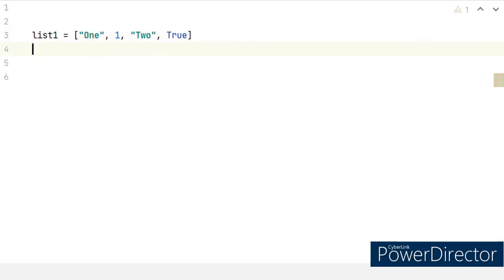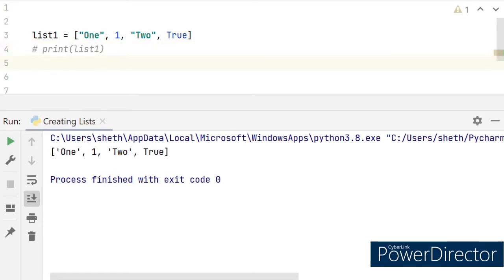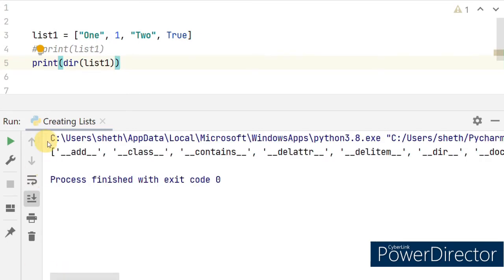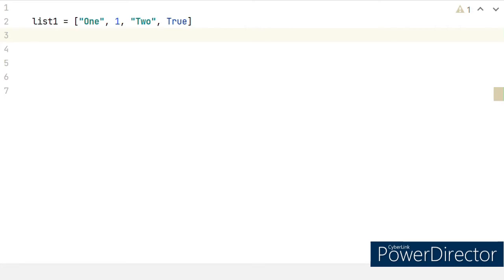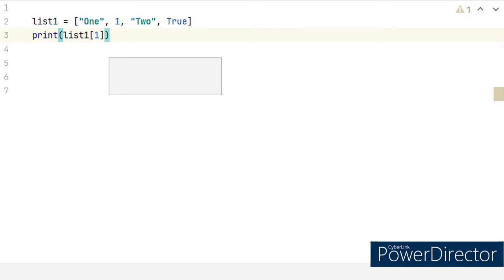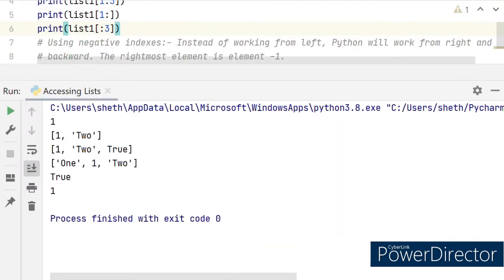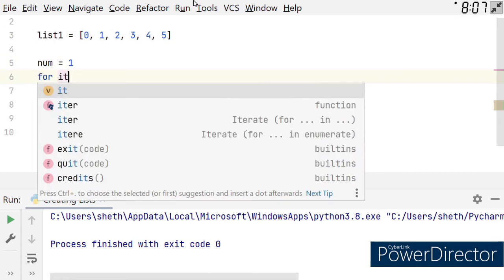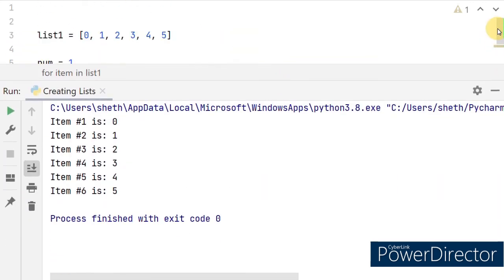Creating, Accessing, & Looping Through Lists in Python - Lists Part 2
🎙🎤Hello friends! Welcome back to another course video! Today's agenda is to learn how to create lists, how to access specific items of a list, and how to loop through a list. We will be using a for loop to accomplish some tasks. So if you don't know or you forgot what are for loops, then watch my video about them. You can click on the playlist link at the bottom. There you will find the video with other videos you might need to watch. In the next video, you will be learning how to modify lists.

(2:17) - The link to the mentioned video is down below. If you don't know what are index numbers, then you can use the same link. The video will explain index numbers, how they can be used, etc. It is a detailed-video.

Time Stamps:
0:00​​​​​​​​​​​​ - Introduction💻🎙
0:25 - Creating Lists📝
1:57 - Accessing Specific Items of the List🎟
3:18 - Loop through Lists🎡
4:22 - Ending

🔦If you don't understand something, then rewatch the confusing part. You will find all of the details at the end of the video or on my channel.

🔦I'll see you in Part 3 of Lists. Till then bye-bye. Have a fabulous day and/or week!😊❤